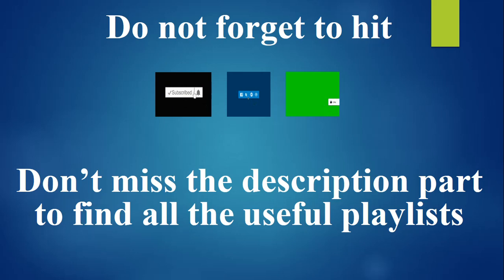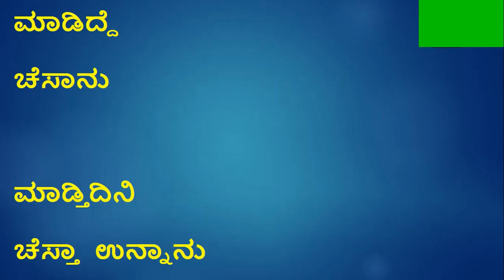Learn Telugu using Kannada Part 04 ll IndianKannadiga Learn learn